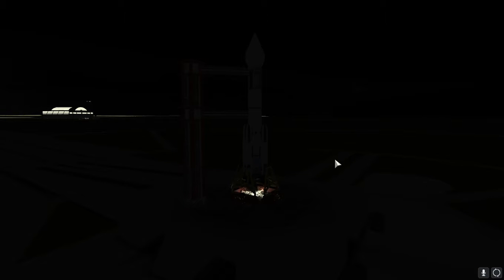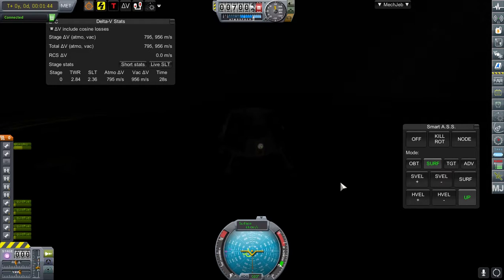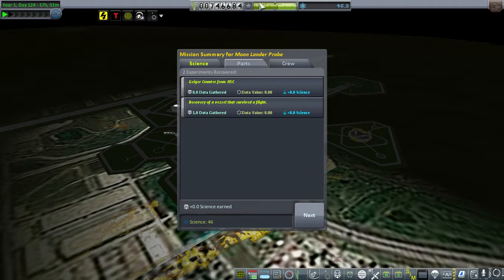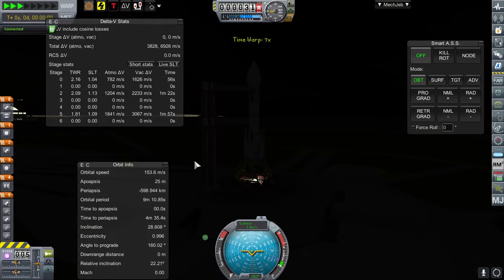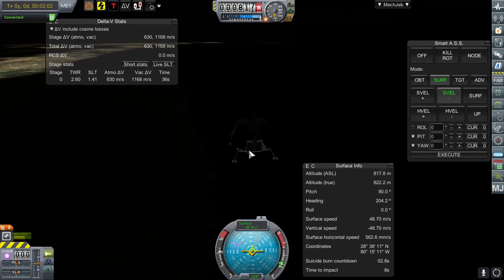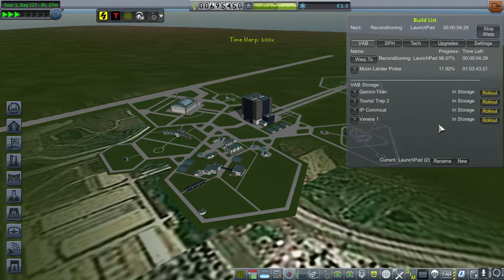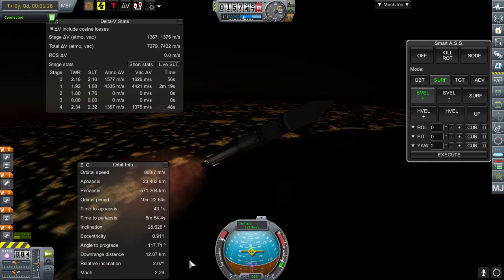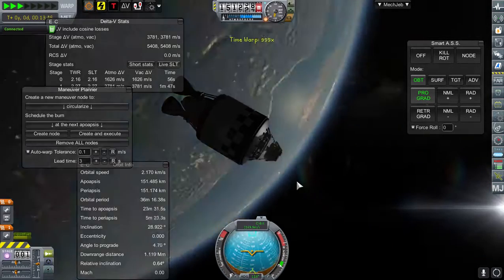Taki Space Program Episode 28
We try, and fail, to put a probe lander on the Moon using an early tech rocket.